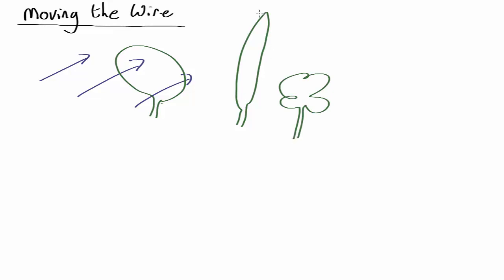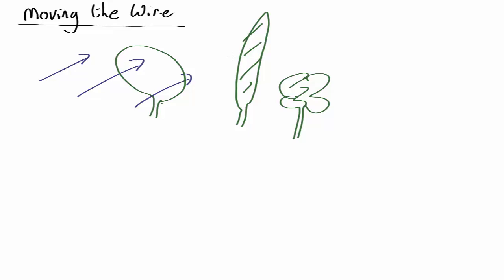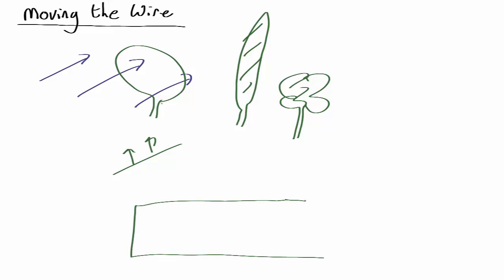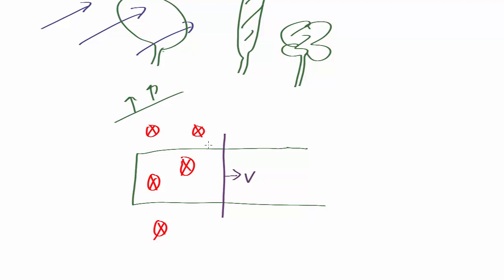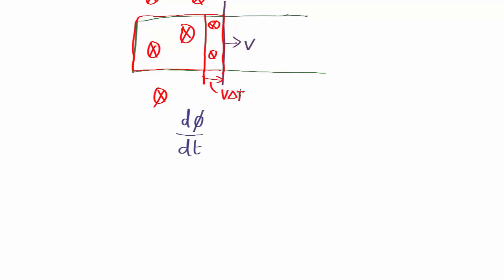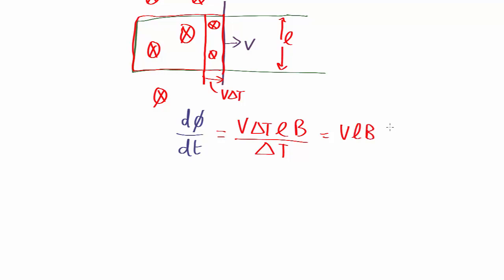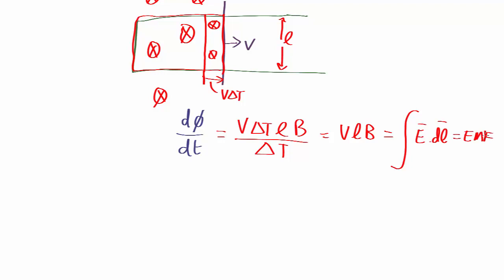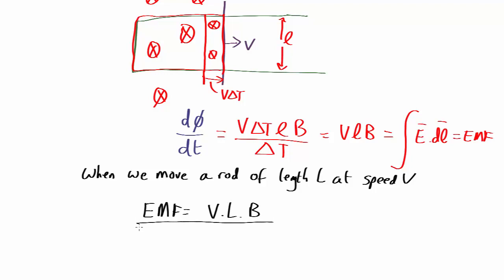EMF from moving a wire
Electromotive force (voltage) caused by changing the size of a wire loop immersed in a magnetic field.